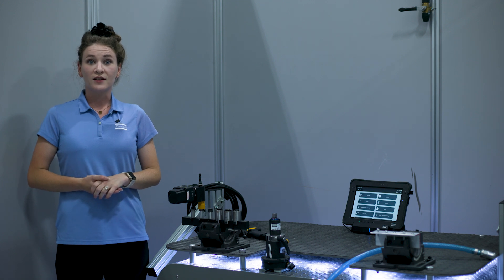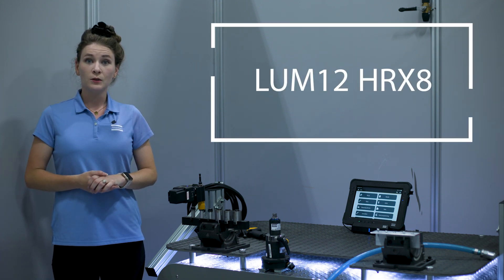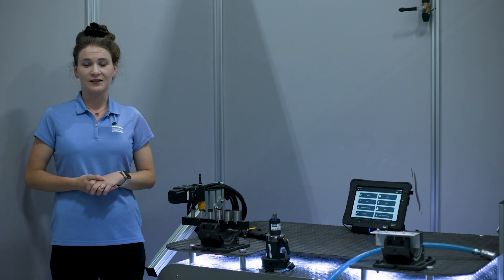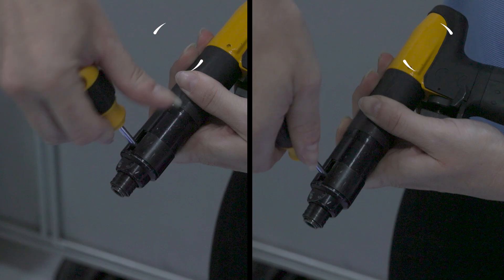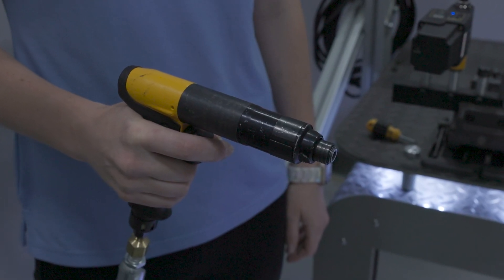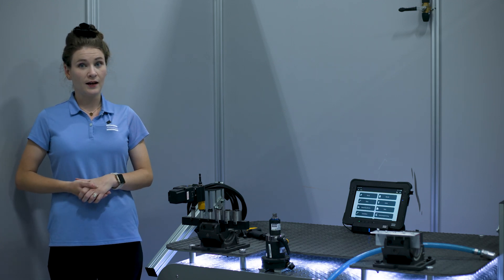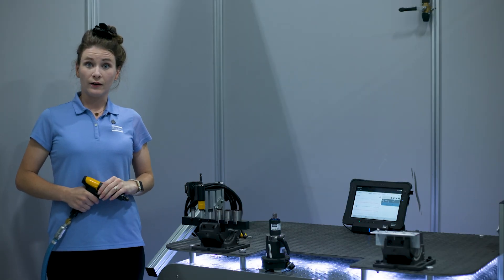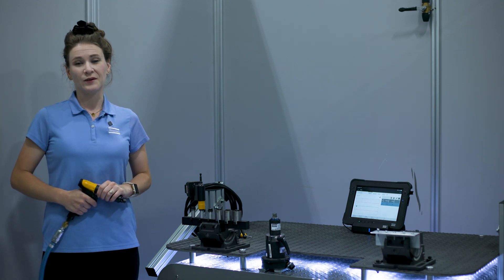Product Essentials: Pneumatic Tools - Setting torque on pneumatic assembly screwdriver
Welcome to the Pneumatic Tools Essential Series! This educational video series is presented by Atlas Copco’s product specialist, Ashley Meschke. In this video, Ashley guides viewers through the process of setting torque on pneumatic assembly screwdriver.

Discover more

© Atlas Copco Tools and Assembly Systems, LLC